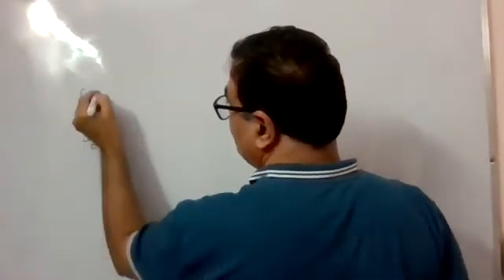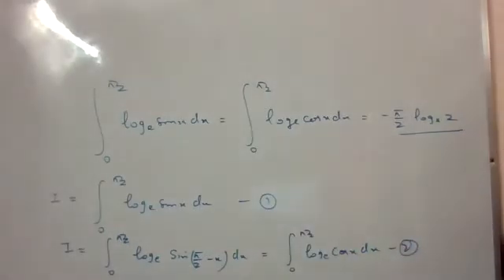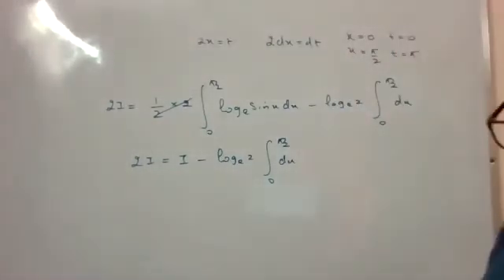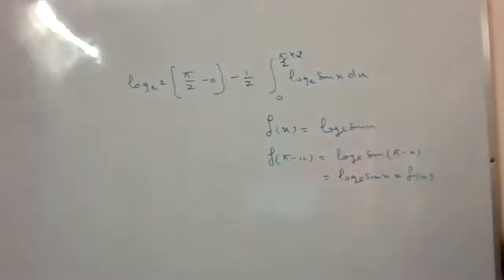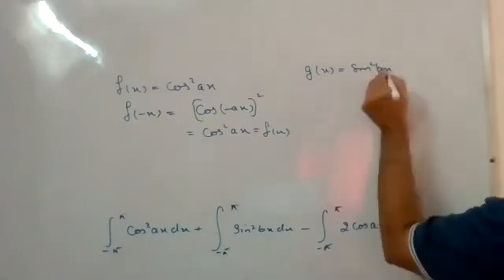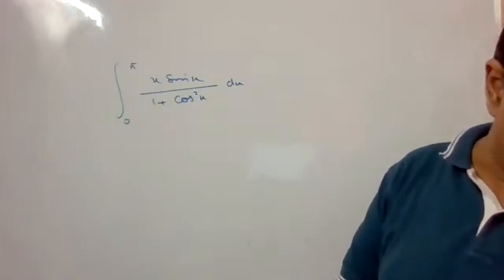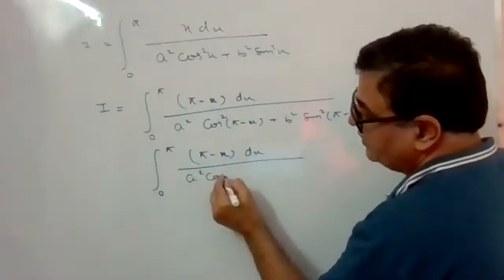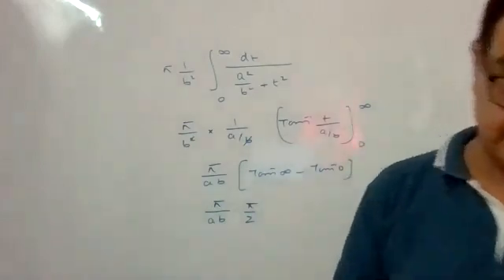DEFINITE INTEGRATION PART 11